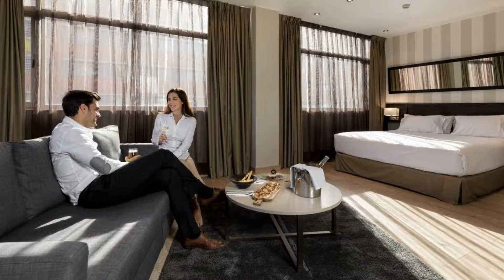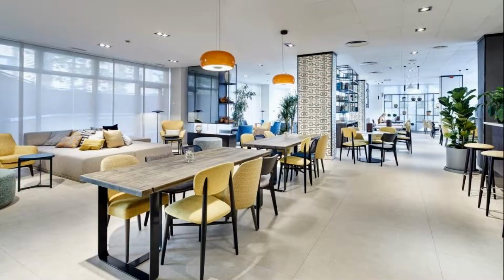Sercotel Madrid Aeropuerto, Madrid, Spain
About Property:
You're eligible for a Genius discount at Sercotel Madrid Aeropuerto! To save at this property, all you have to do is sign in.
Offering modern rooms with free WiFi, the Sercotel Madrid Aeropuerto is 5 minutes’ drive from Adolfo Suarez Madrid-Barajas Airport. Alameda de Osuna Metro station is 300 m away, and connects you to Madrid city centre in around 20 minutes. A free morning and evening shuttle service to the airport is available...
Property Type: Hotel
Address: Galeón, 25, Barajas, 28042 Madrid, Spain
Searching For
1. Sercotel Madrid Aeropuerto - Madrid - Spain
2. Sercotel Madrid Aeropuerto - Madrid - Spain Address
3. Sercotel Madrid Aeropuerto - Madrid - Spain Rooms
4. Sercotel Madrid Aeropuerto - Madrid - Spain Amenities
5. Sercotel Madrid Aeropuerto - Madrid - Spain Offers and Deals
Audio Credit:
Track Title: Blank Slate
Artist: VYEN